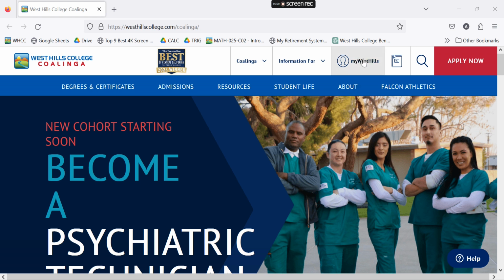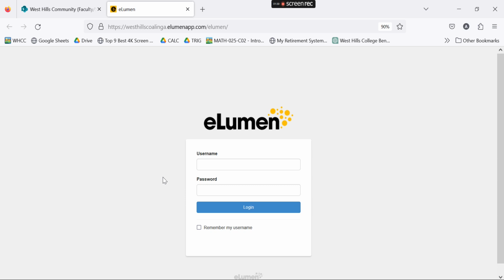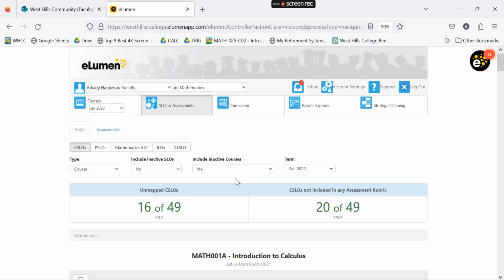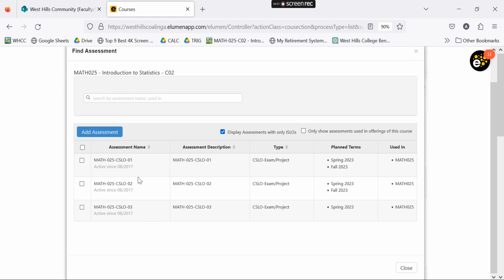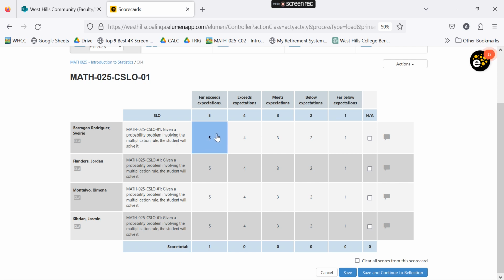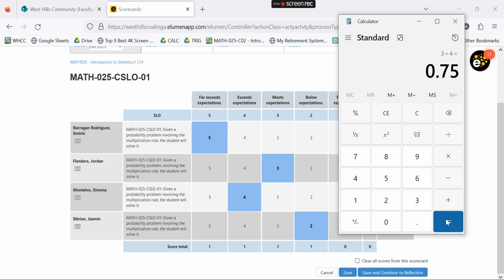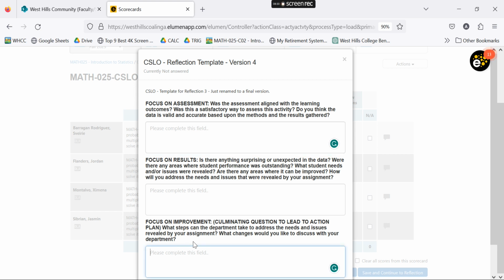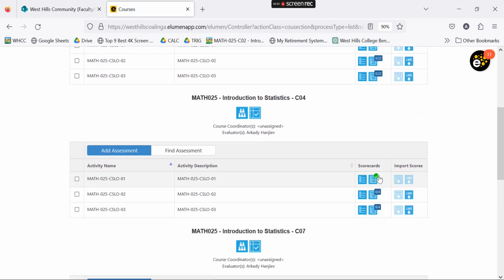Inputting CSLO Results into Elumen